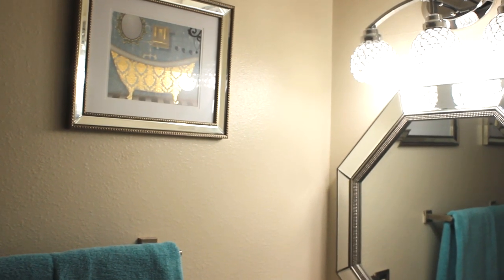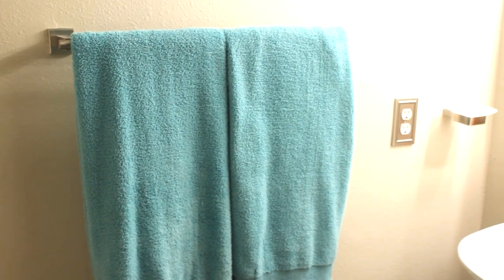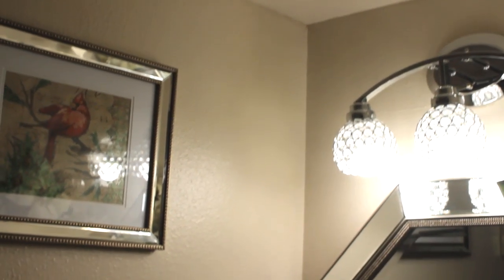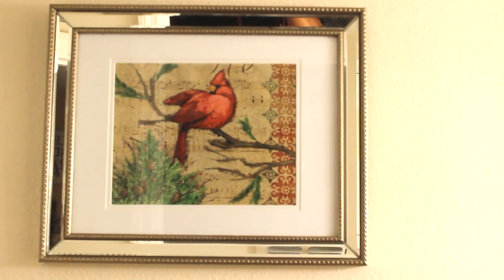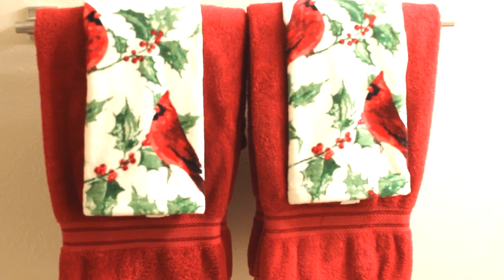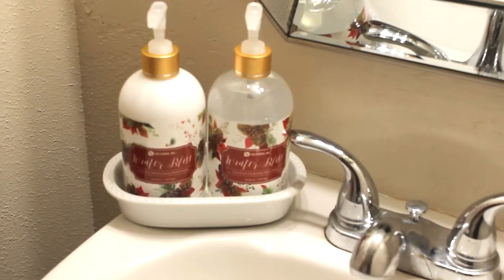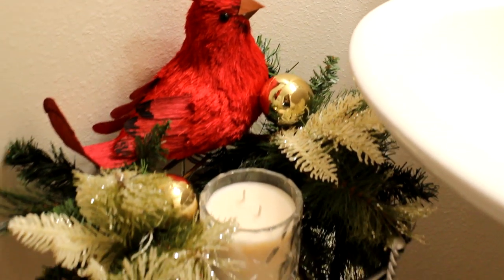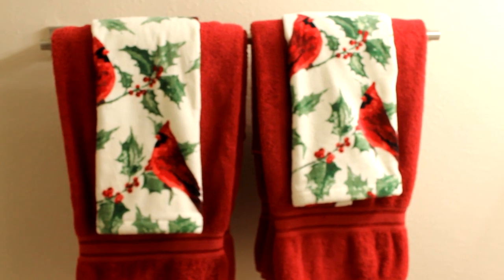Christmas Powder Room Tour 2019 Red Cardinal Theme | (2) Upcoming Open Collabs Invite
Hello Luvs,
Today, I am sharing my Christmas Powder Room Tour 2019 in a Red cardinal theme! This space will be used by guests and I feel should be decorated for the holidays! I hope you enjoy...

To send correspondence or packages to Diva Designing on a Dime w/Kimberly Davis, please email and ask for mailing address!!!

(Amazon Influencer Program/Store)